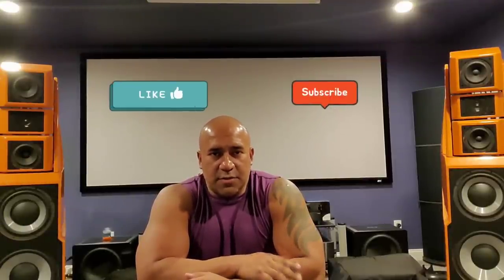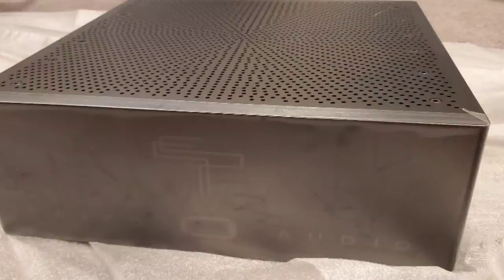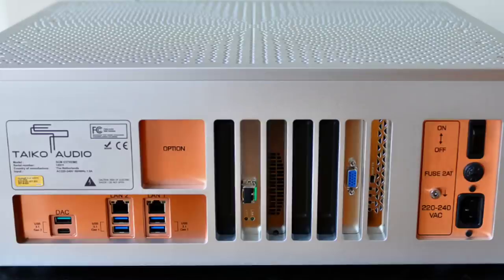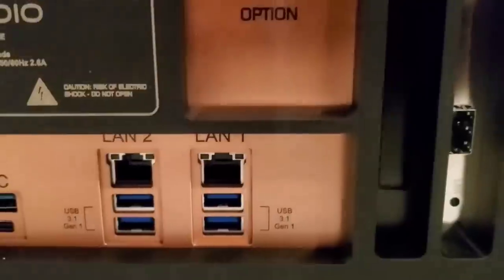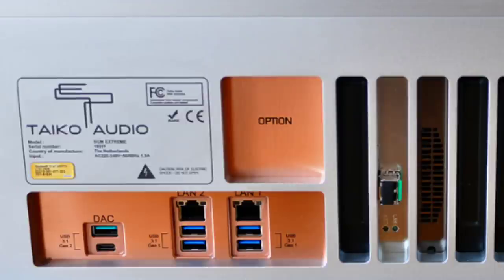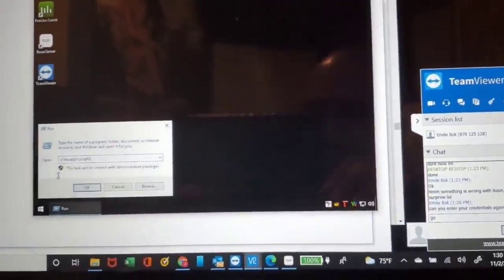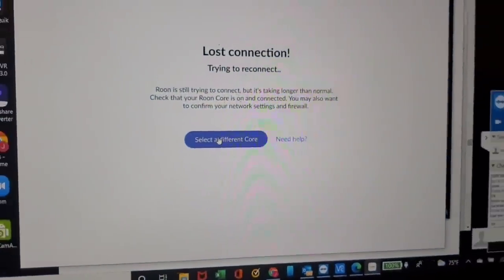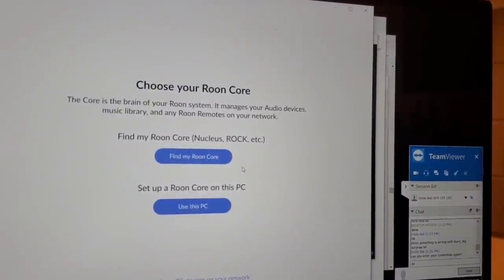Meet my NEW MUSIC SERVER!